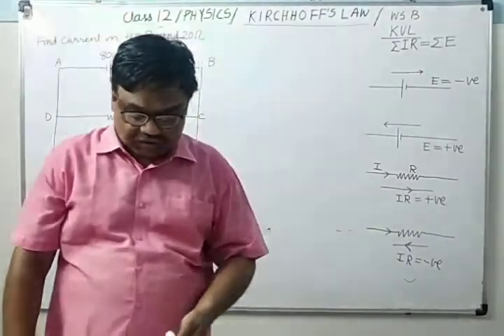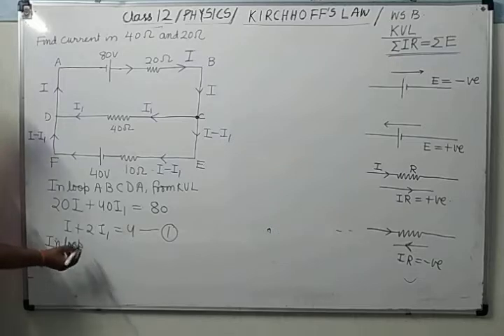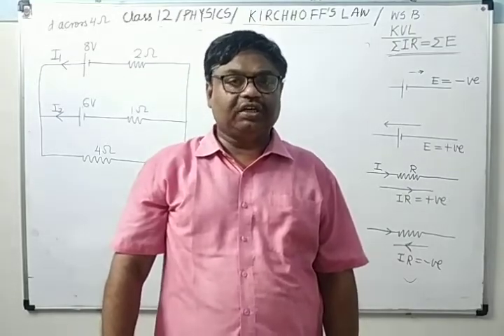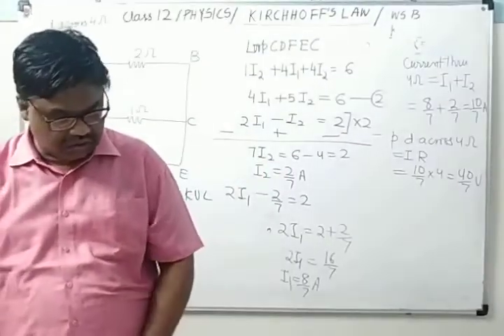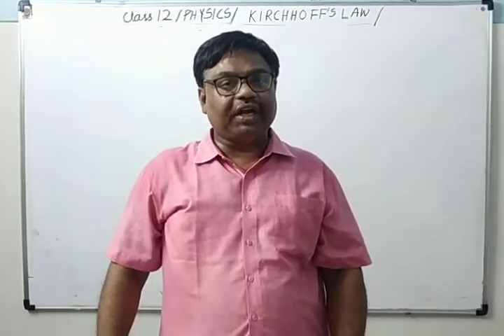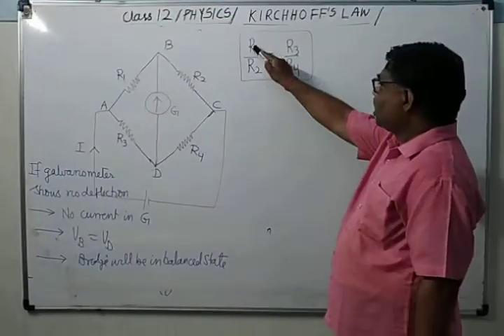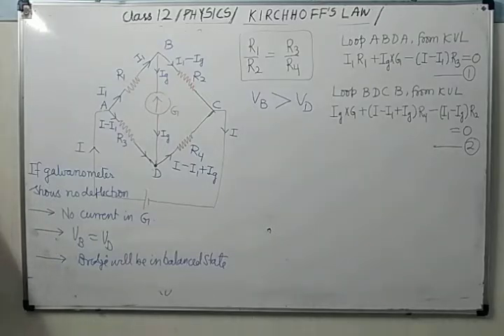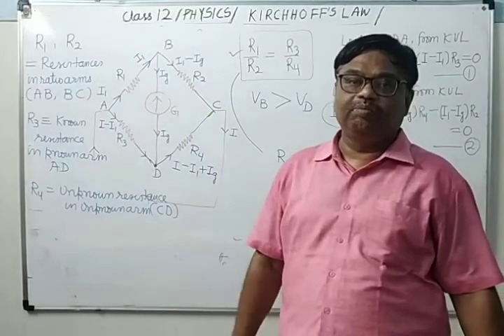ISC PHYSICS//CLASS 12//WHEATSTONE BRIDGE//D C CIRCUITS